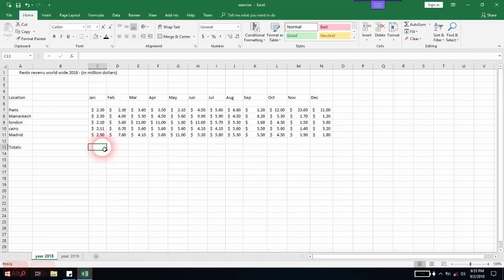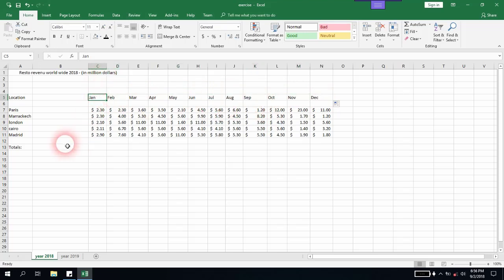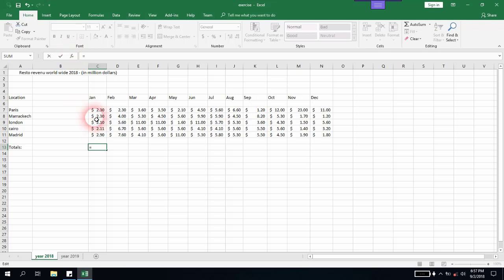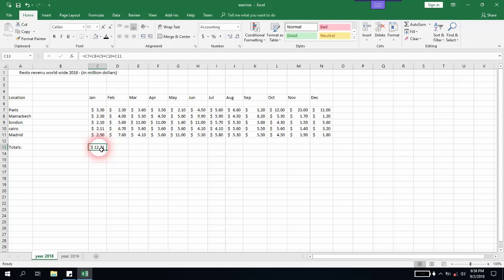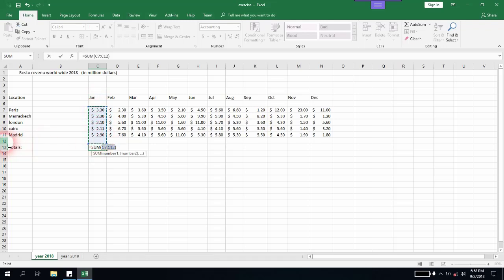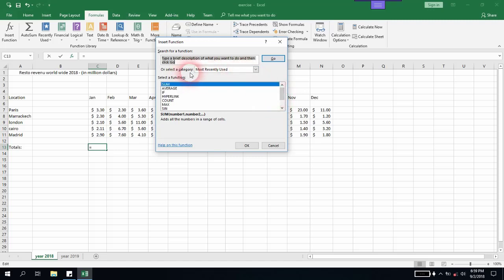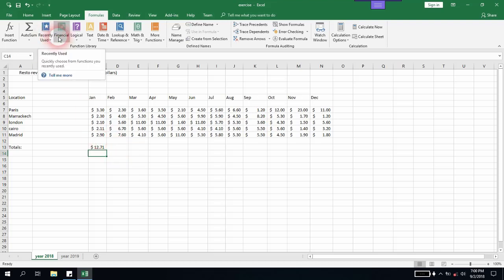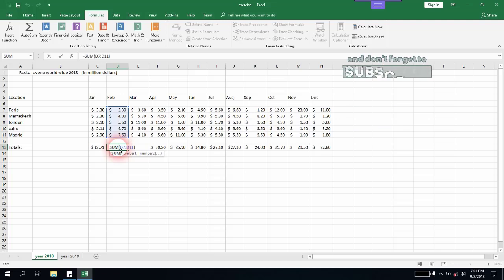Excel For beginners: Formulas - Sum and auto Sum filling {3rd}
In this video tutorials series I'm going to guide step by step through different settings and tools and functions of Microsoft excel